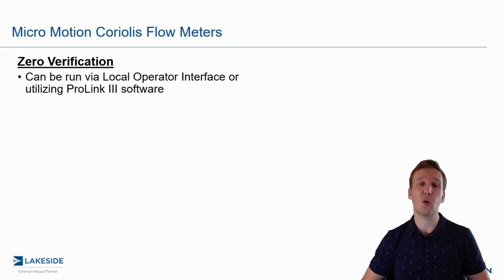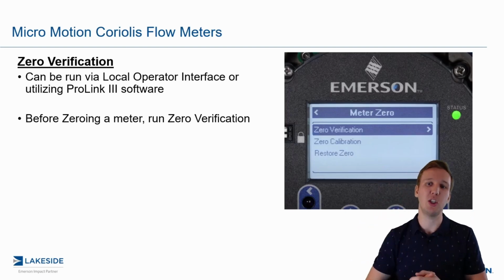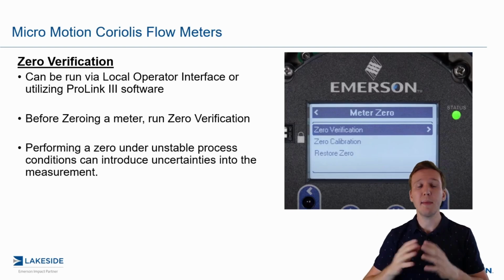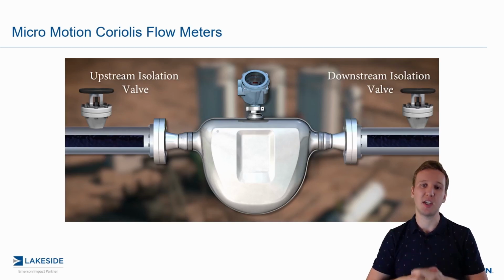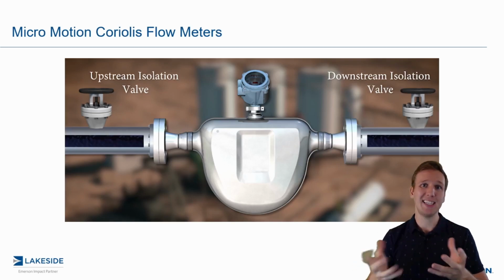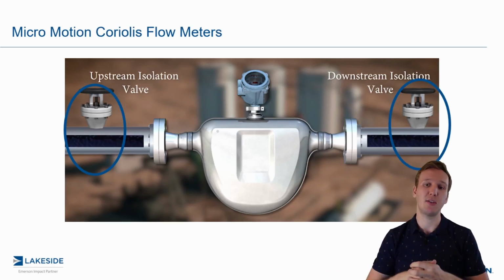How to Run Zero Verification on a Micro Motion Coriolis | Measurement In A Minute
Discussion on how to run the Zero Verification tool on Micro Motion’s Coriolis Flow Meter using either Local Operator Interface or ProLink III software.